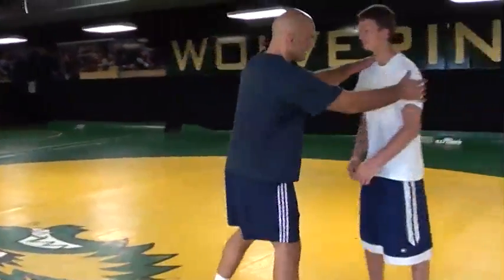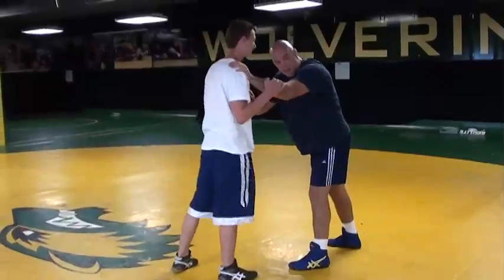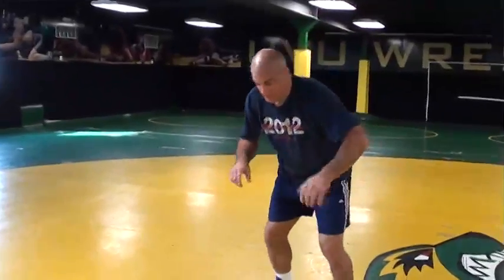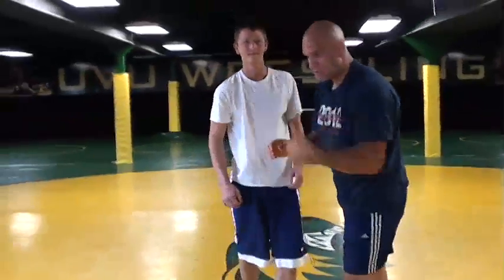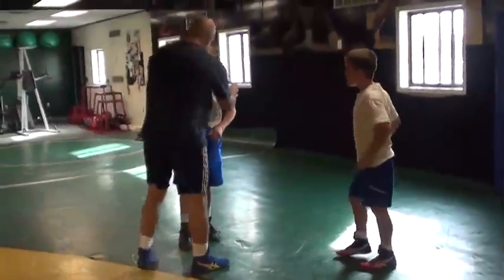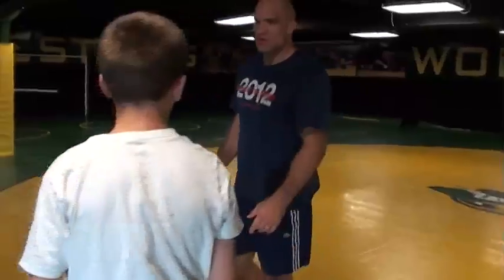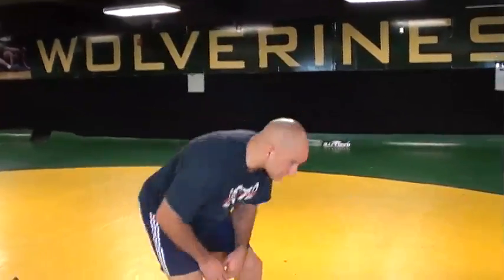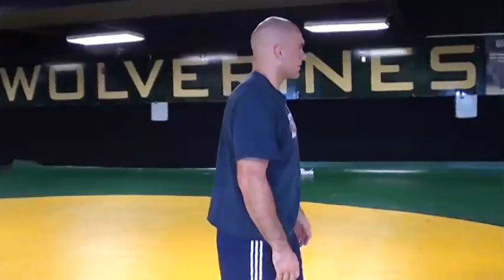Inside Control | Wrestling Moves | Justin Ruiz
Inside Control is the key to a solid wrestling attack.  Justin Ruiz teaches this in his Wrestling Essentials Clinic.